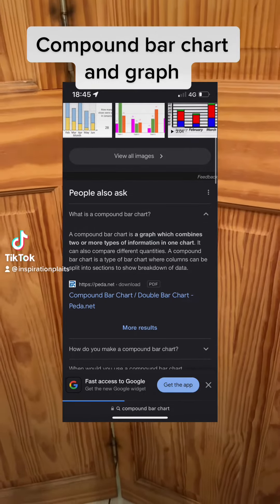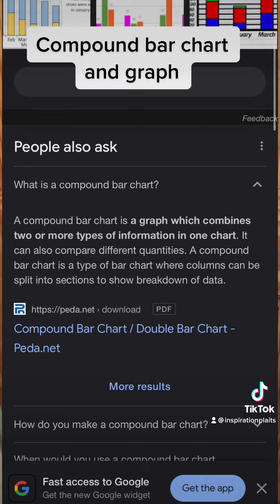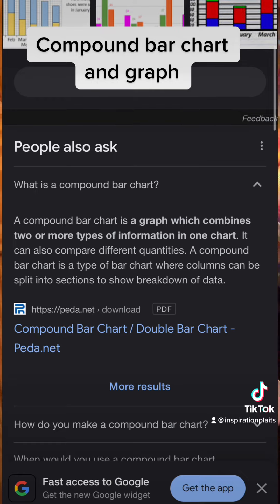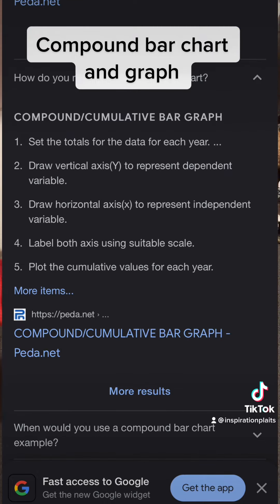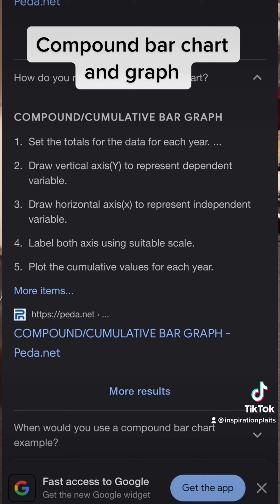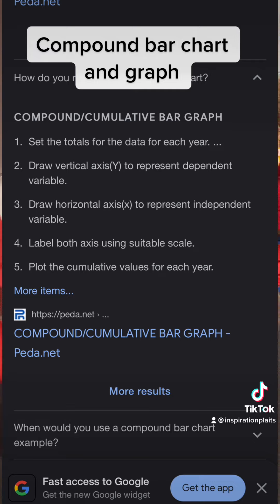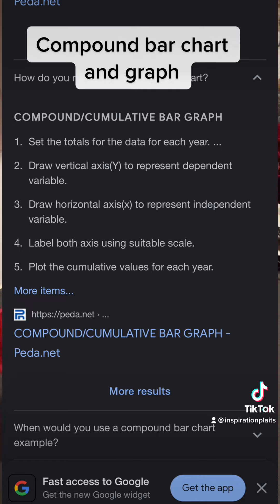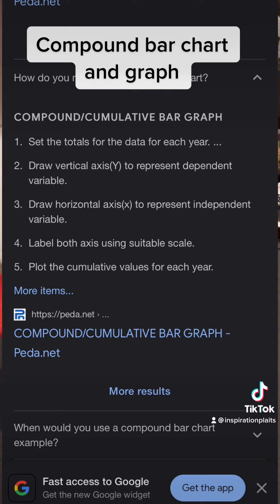Compound bar chart and graph x